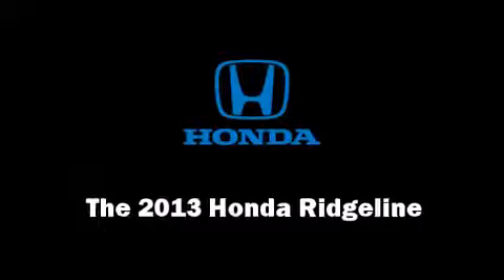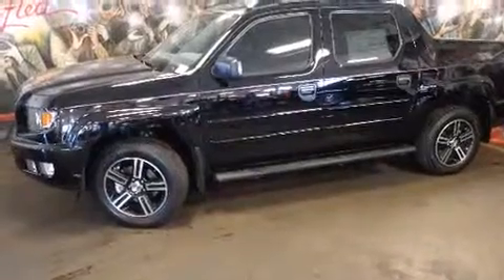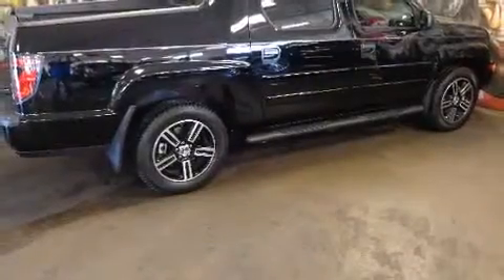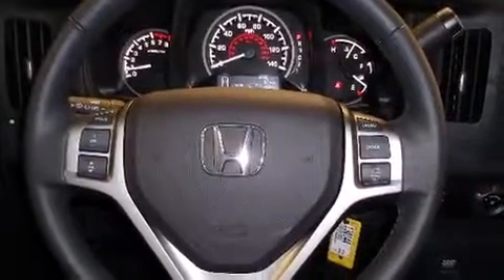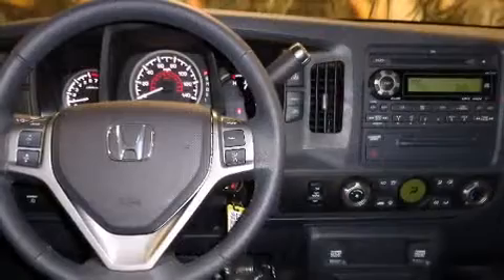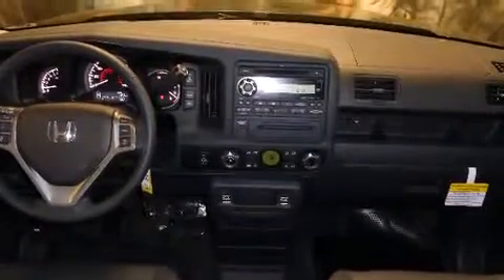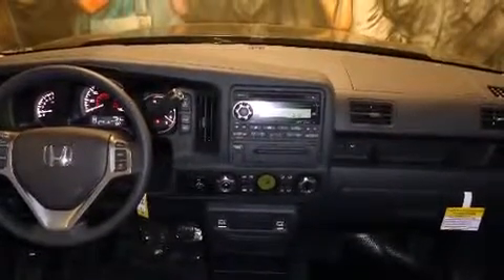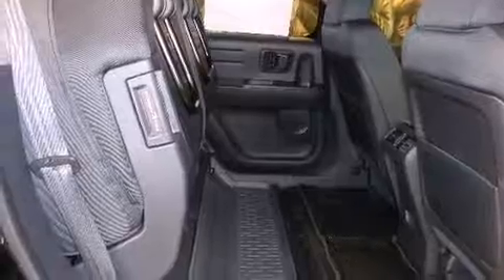2013 Honda Ridgeline Sport 4WD in Phoenix, AZ 85014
Showcase Honda
1333 East Camelback Rd

Step into the 2013 Honda Ridgeline. This 4 door, 5 passenger truck stands out among competitors in its class! A 3.5 liter V-6 engine pairs with a sophisticated 5 speed automatic transmission, providing a smooth and predictable driving experience. Four wheel drive allows you to go places you've only imagined. Honda prioritized comfort and style by including: front and rear reading lights, variably intermittent wipers, a rear step bumper, front fog lights, skid plates, a bedliner, and remote keyless entry. You and your passengers will enjoy the stereo system, which includes a CD player with MP3 capability, steering wheel mounted audio controls, and 6 speakers, providing excellent sound throughout the cabin. Curtain airbags combine with standard stability control in creating a comprehensive safety network. You will have a pleasant shopping experience that is fun, informative, and never high pressured. Please don't hesitate to give us a call.